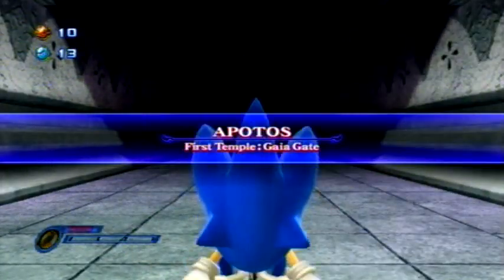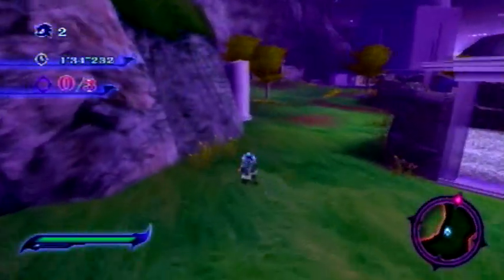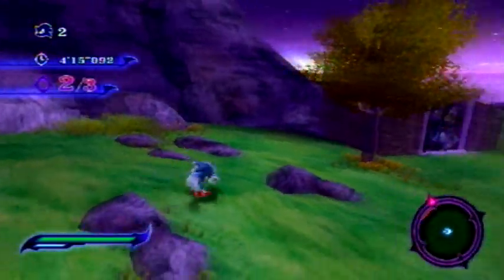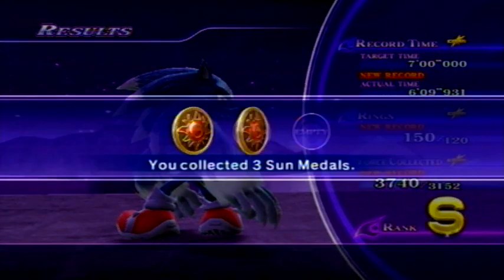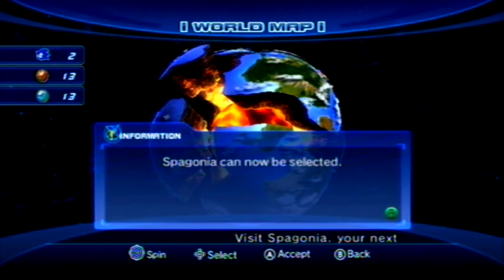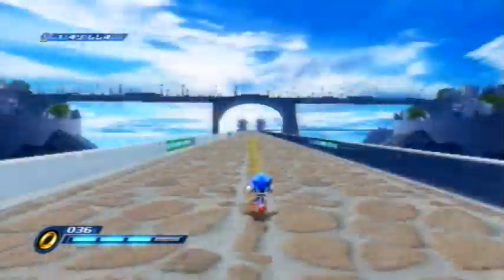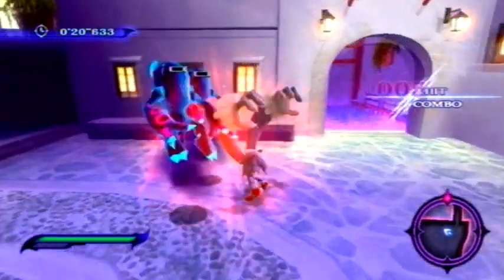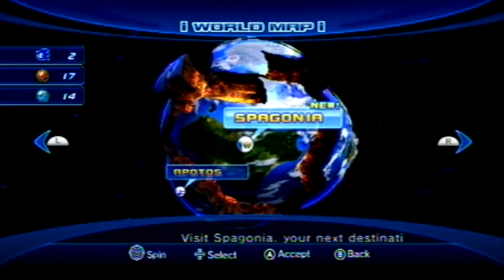Sonic Unleashed - Episode 4 – Aaronitmar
Finishing up the final nighttime stage of Apotos and then doing some catch up before we head to the next continent.

About Aaronitmar